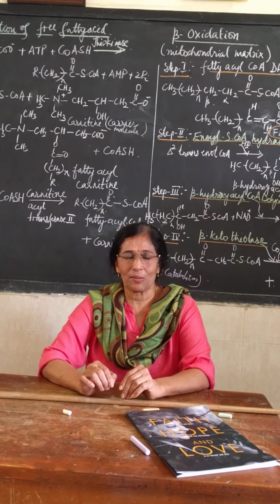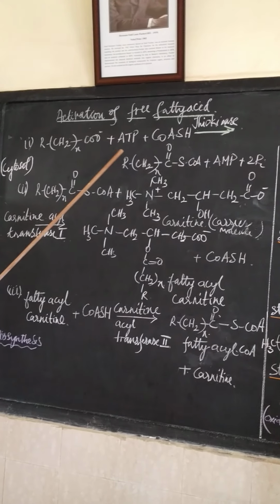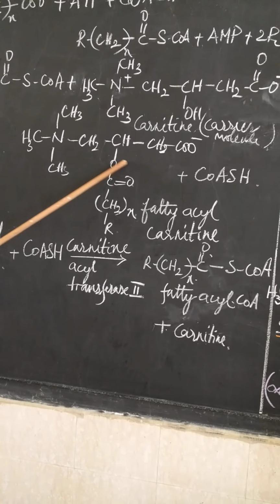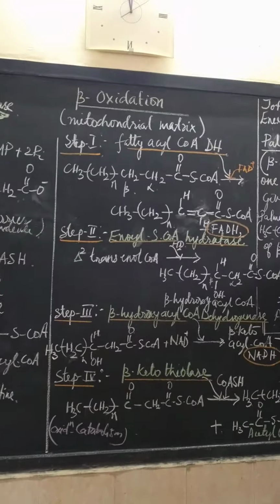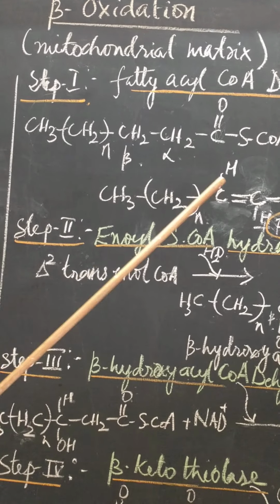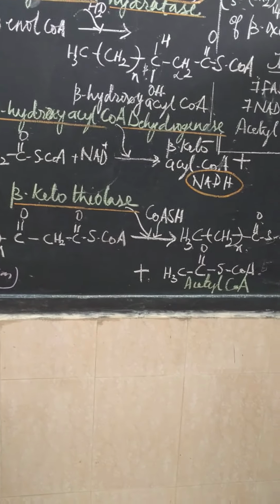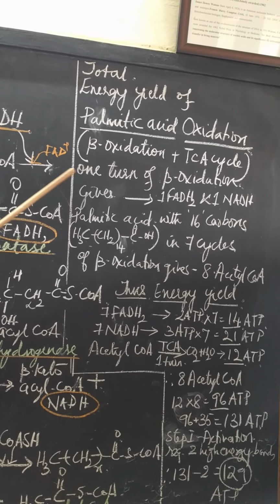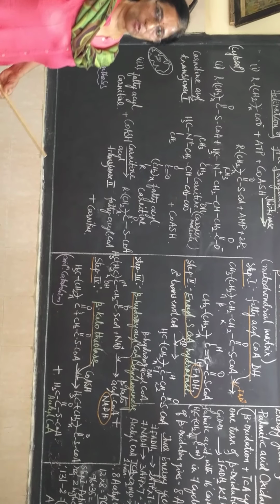June 9, 2020